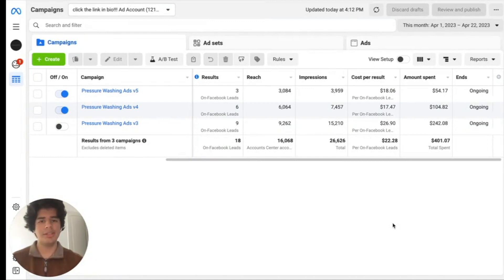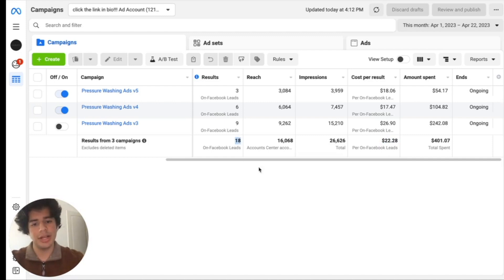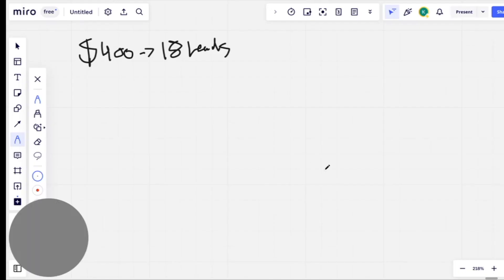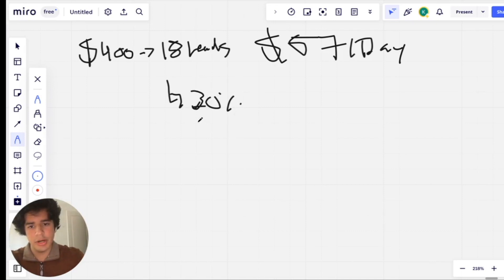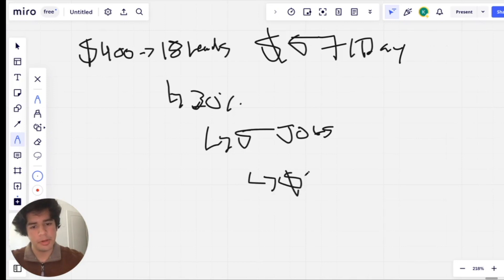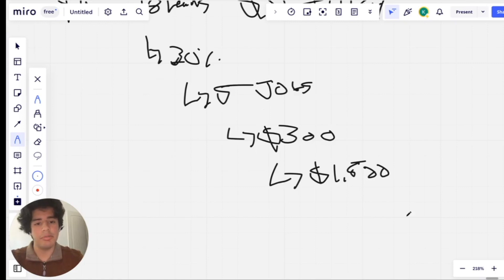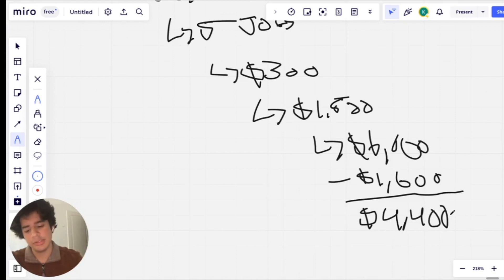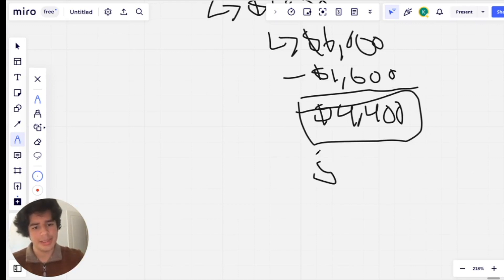Facebook Ads For Pressure Washing: $400 in Ad Spend, 18 Leads Generated.